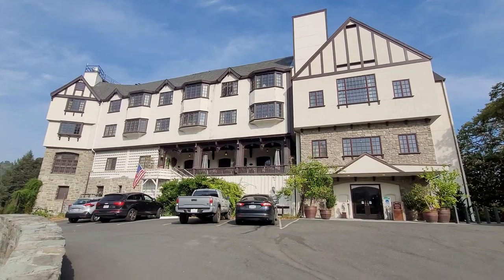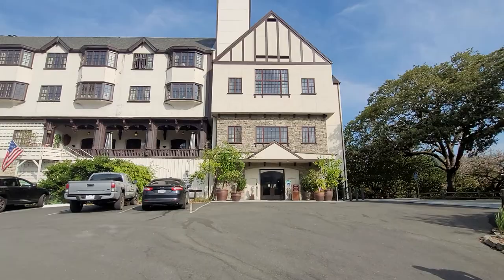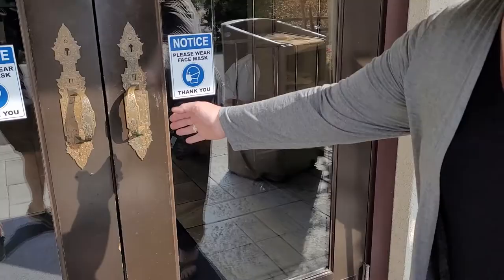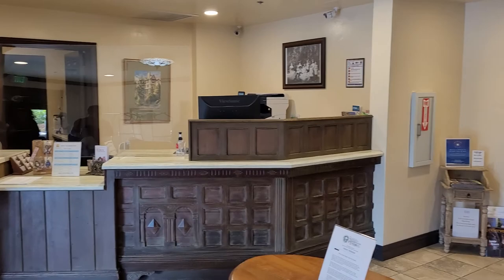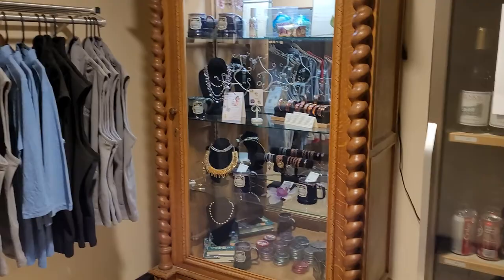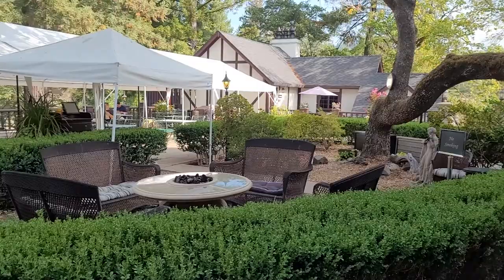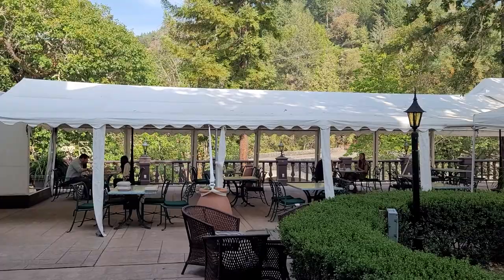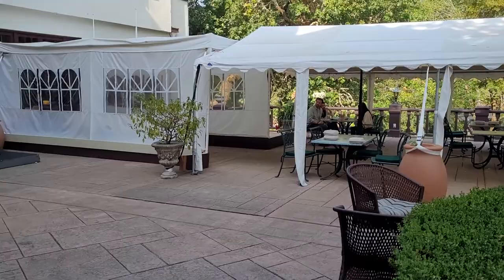Benbow Historical Inn walking tour of property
This is a walking tour and description of the historical  Benbow hotel on the southern entrance of the Redwood national forest in northern California. See our other video of the Benbow king terrace room.  This hotel is located on the 101 3 hours south of the Oregon border and 3 hours north of Sonoma  and San Francisco. Convenient to the Avenue of the Giants.